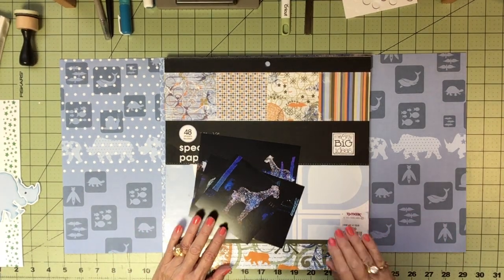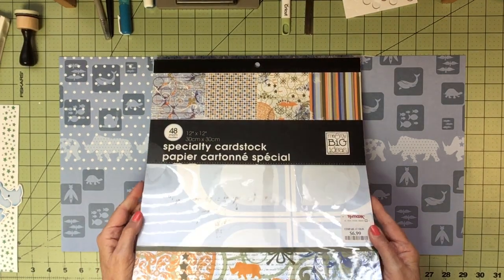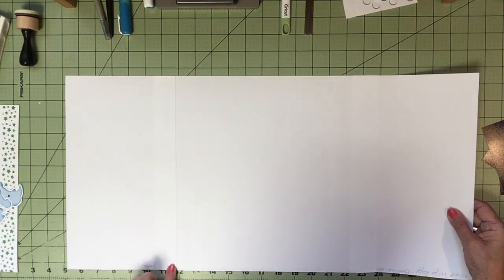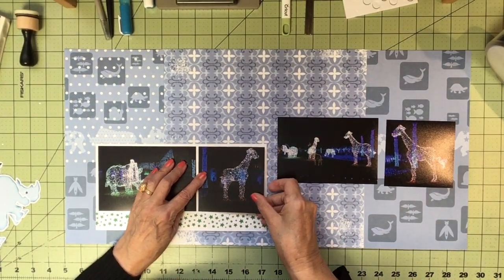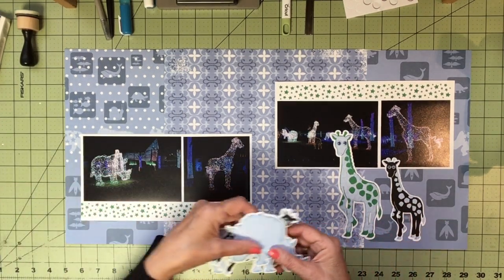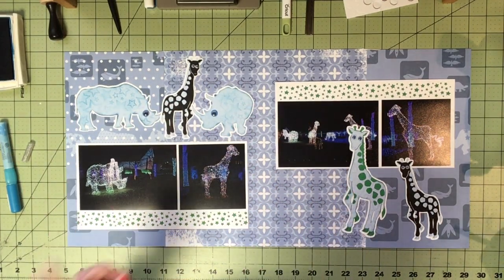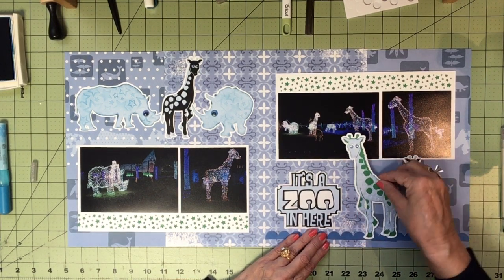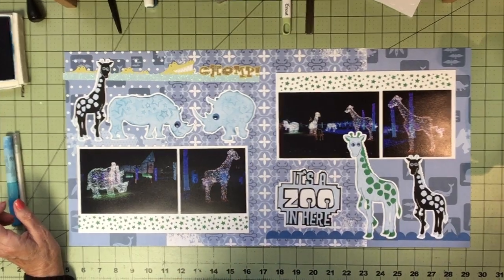Zoo Scrapbook Page Idea with Giraffes & Rhinos.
I am sharing a 2-page Zoo layout with giraffes & rhinos. The title is from Cricut cartridge 3 Birds - It's A Party. The giraffes are from Animal Kingdom, and the rhinos are from Realistic Animal Silhouettes. Here is the Design Space Link to copy this
This page is posted in Christmas Scrapbook 8 on my website with details of what I have used. All of my pages there have Design Space links.

Please join my Facebook group - Cricut Links To Design Space for more page ideas
I am also a Creative Memories Advisor in Canada, so please visit my CM